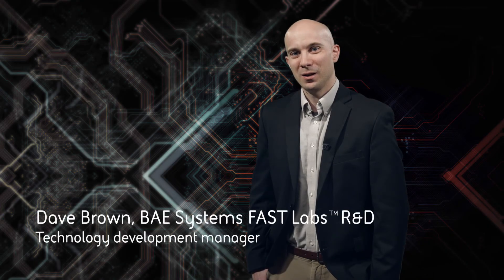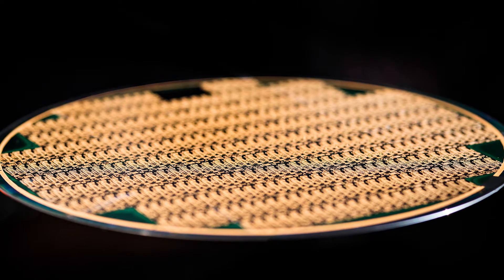Open foundry services at BAE Systems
Technology development manager, Dave Brown, introduces our unique open foundry services.